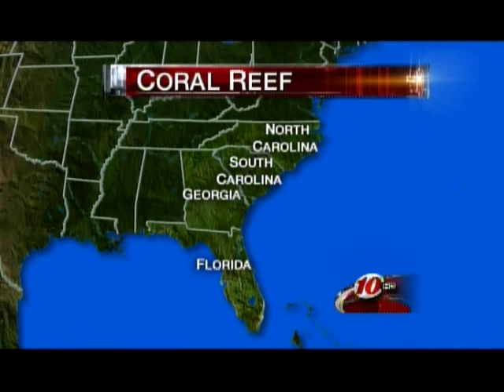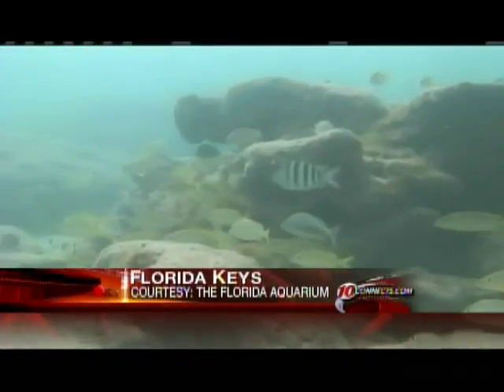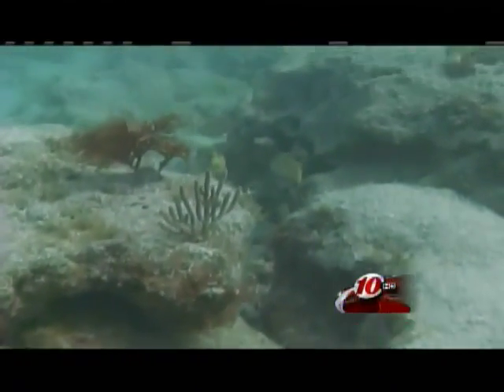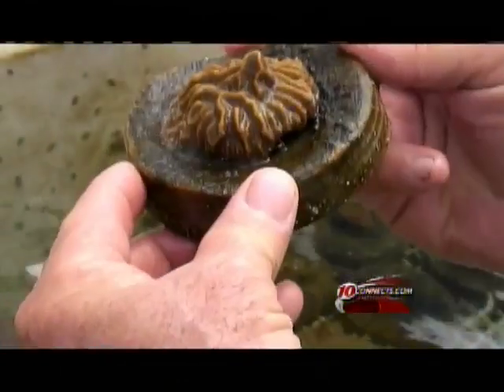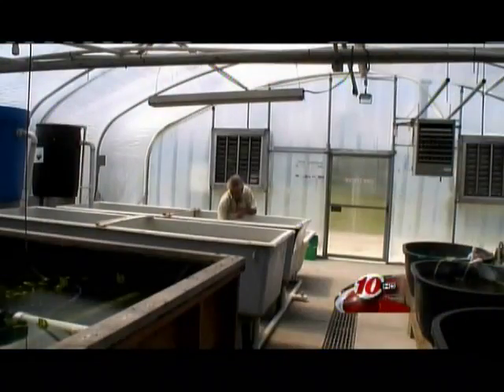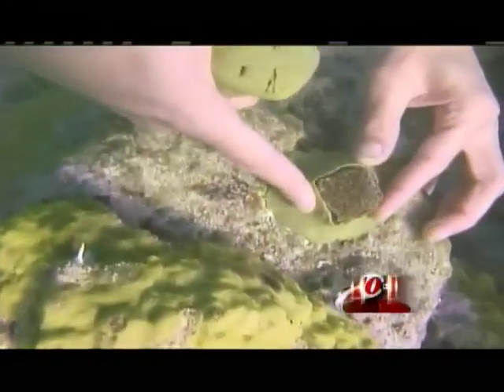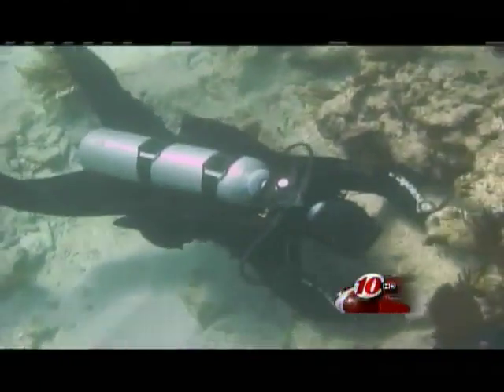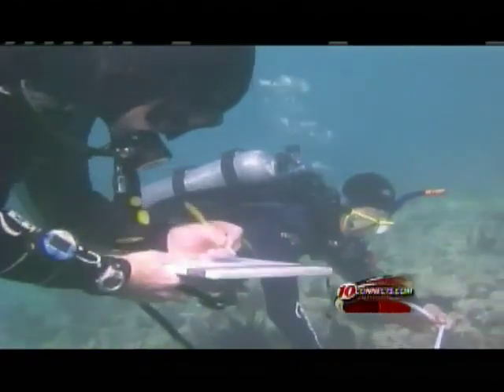10Connects Coral Propagation Story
10Connects' Preston Rudie covers The Florida Aquarium and University of Florida's joint venture to propagate corals from aquacultured labs inland.